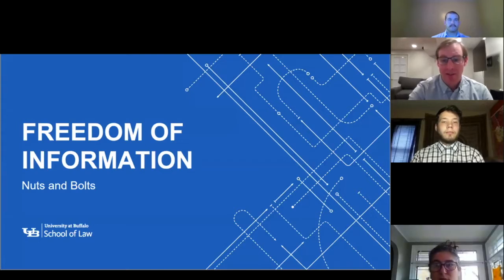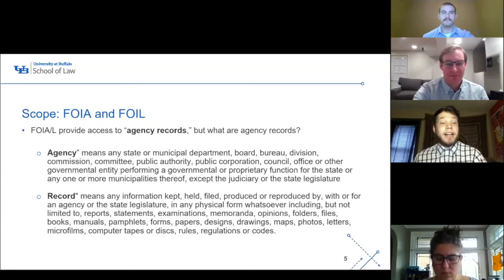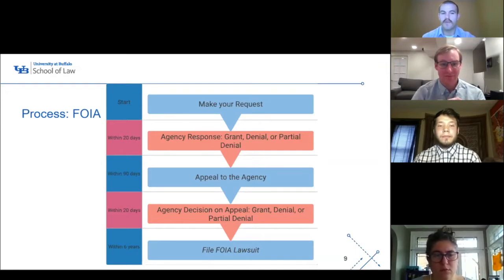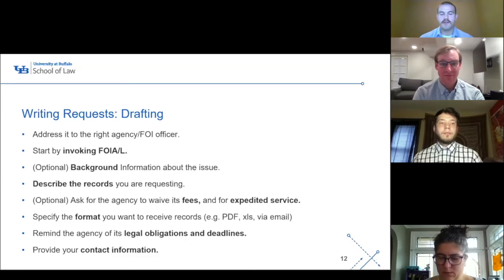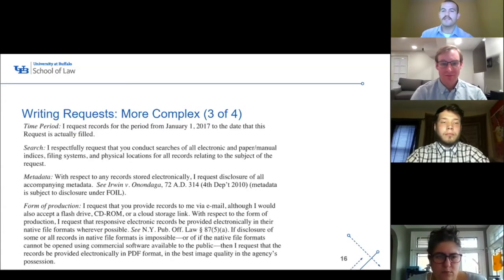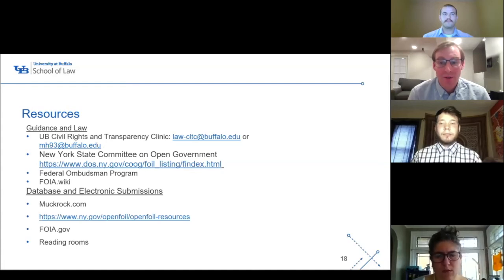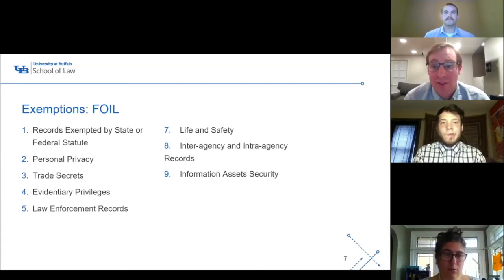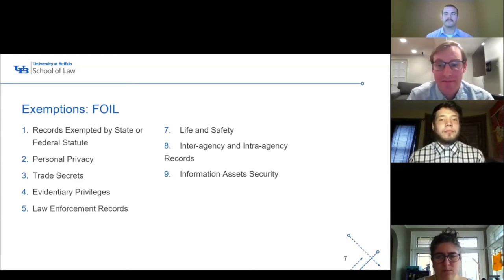Freedom of Information: Nuts and Bolts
Presented by the University at Buffalo School of Law's Civil Rights & Transparency Clinic. Presentation was a live training via Zoom held on Friday, April 24, 2020.

Not for reproduction.